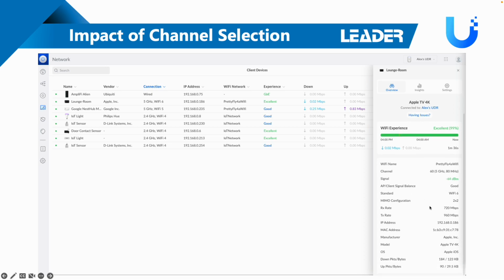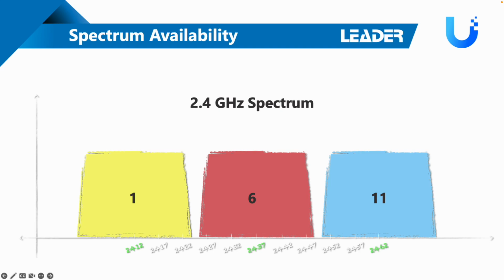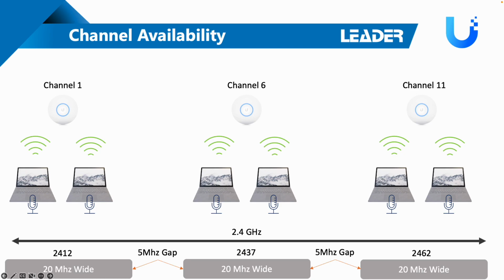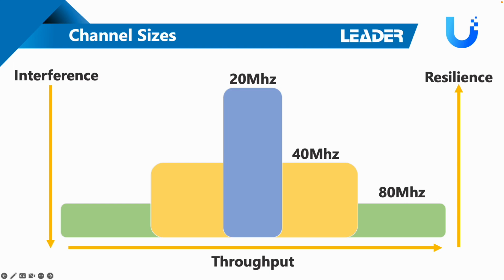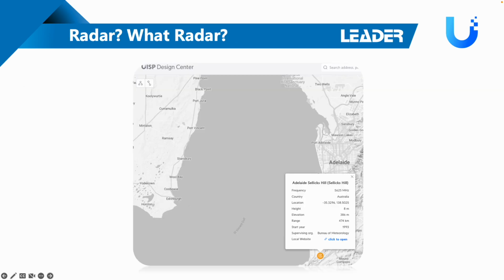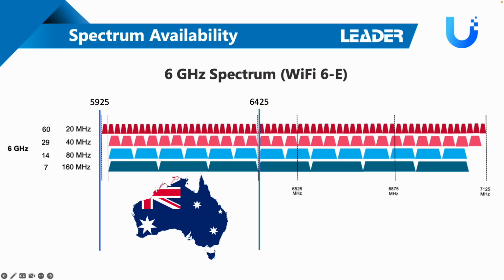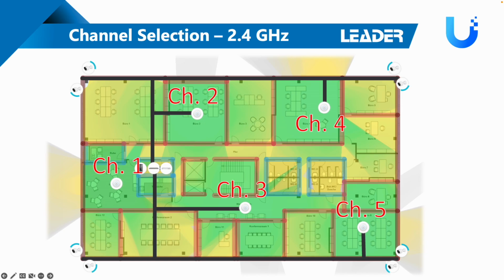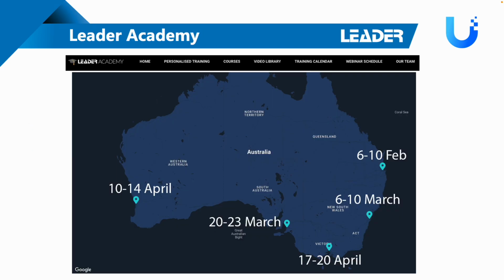Tech Review - Ubiquiti Access Point Optimisation Focused on Channel Selection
Join Leader for a technical deep-dive on channel selection and how to get the most out of your access point. This webinar highlights when/where to use Auto Channel selection, what the purpose of nightly channel optimisation is and the impact of a shared collision domain.